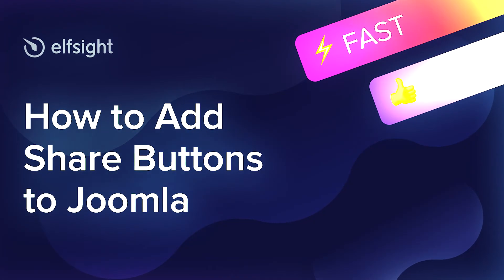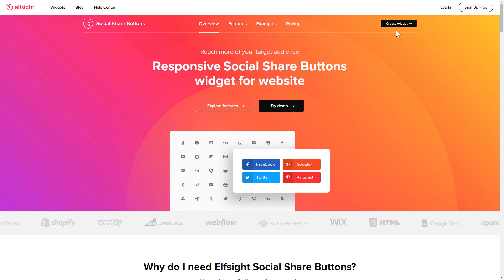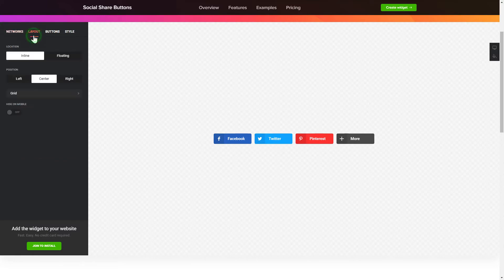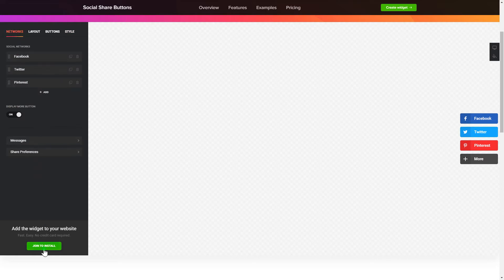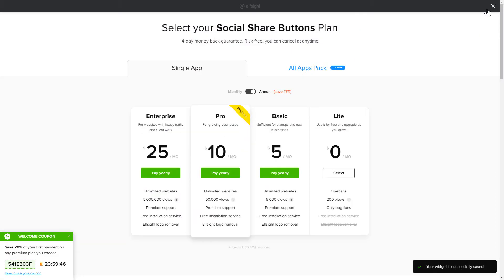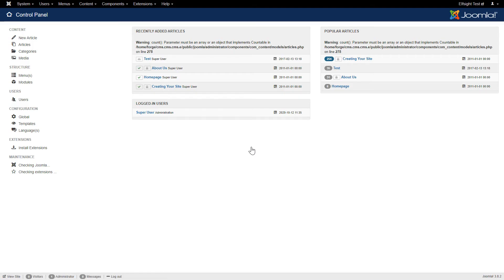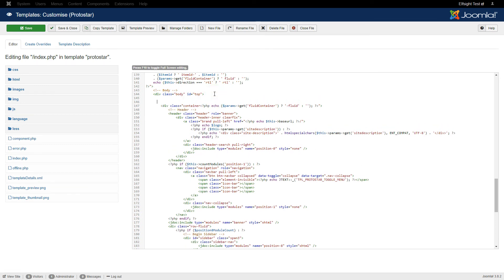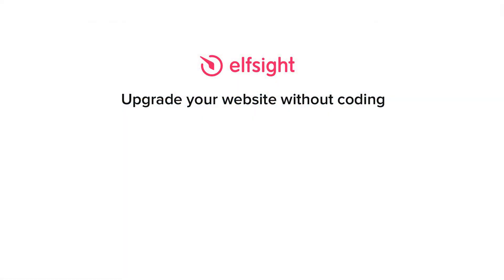How to Add Social Share Buttons Extension to Joomla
Add Joomla Share Buttons extension to website in less than a couple of minutes -

Social Share Buttons widget is the best tool to choose an unlimited number of share buttons and spread your content everywhere. Let everyone see your posts in social media and tone up your business on all the platforms.

Characteristics:

• Adaptable style of the widget.
• Selection of predefined button shapes: Rounded, Circle, or Rectangle.
• Total control over layout.
• List of 40 most common social buttons.

How to embed Social Share Buttons on Joomla website?

In order to embed our extension, read all the actions from the detailed instruction:

1. Shape and configure the extension;
2. Save a unique code from the popup;
3. Paste the copied code on the site.

See how to embed Joomla Social Buttons plugin here: -

Best Share Buttons extension examples:

Example 1: Inline buttons - the most common variant of the widget where buttons are arranged horizontally.
Example 2: Floating Icons - this layout can be aligned to any side of the screen and will chase the scroll all the time
Example 3: Black Icons - this template in dark mode is genuinely special.

This is how comfy it is to insert Social Buttons plugin to Joomla! If you need to learn more about features, configs, and extension templates, you can write to our skilled Support team. They’ll eagerly help you!